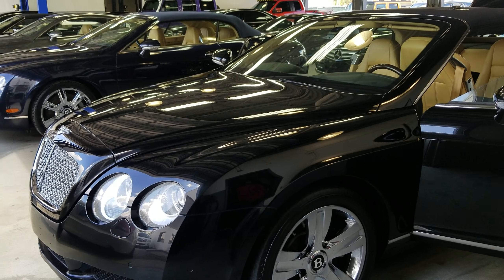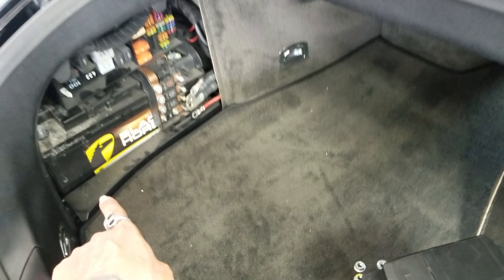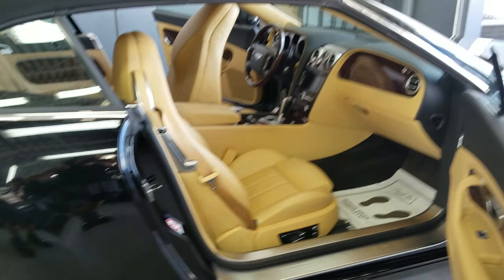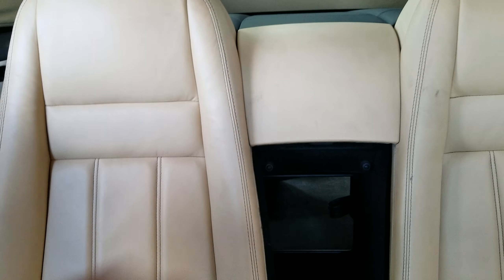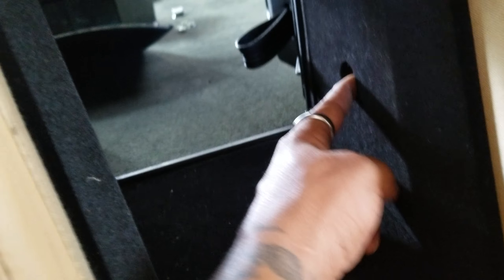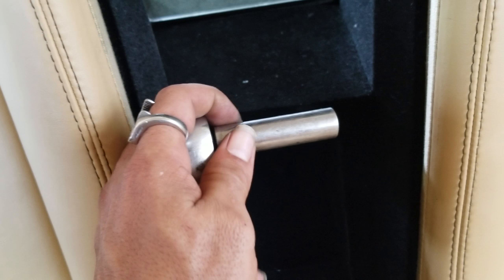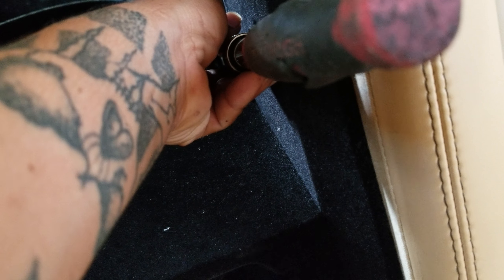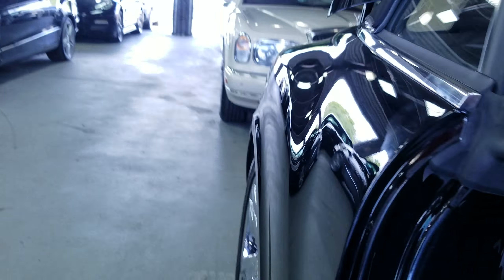Bentley GTC manual trunk opening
When battery dies and trunk wont open even after supplying power to vehicle